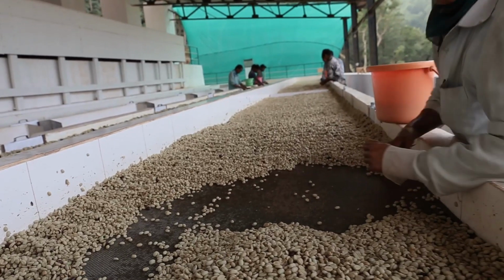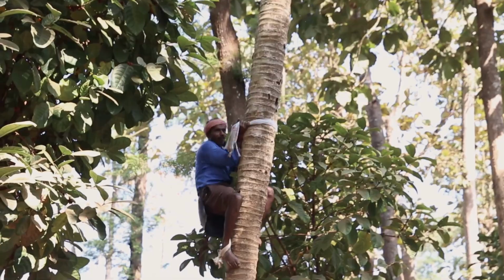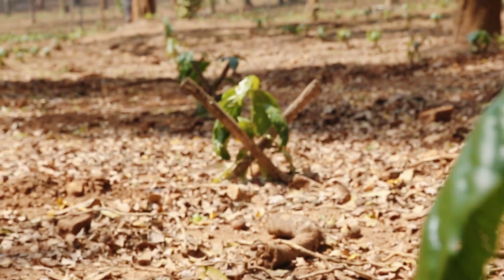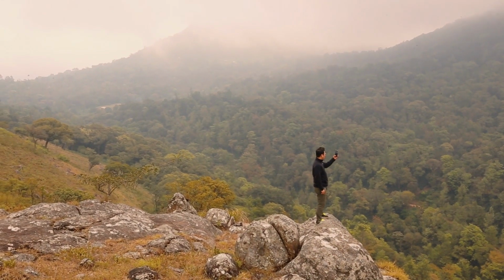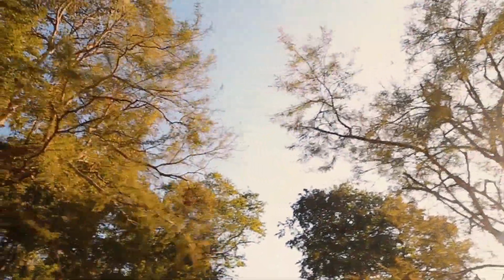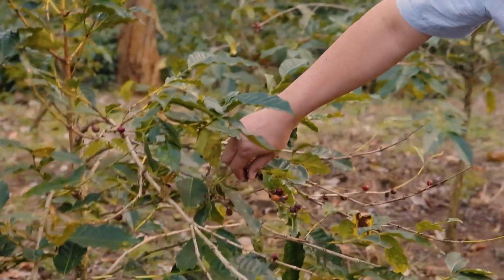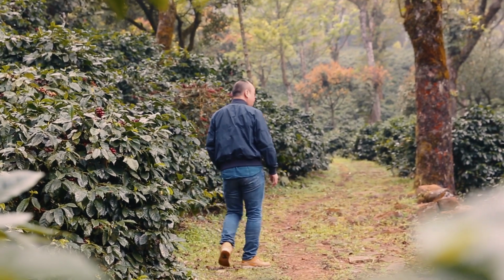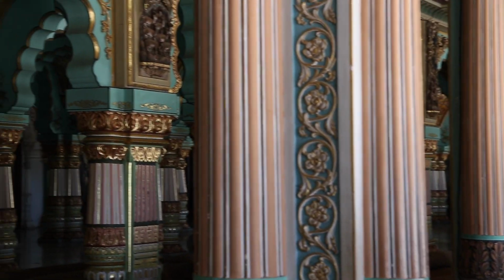Exploring INDIAN COFFEE with Coffee Libre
I met up with my good friends from Coffee Libre Korea and Valley Coffee Roasters China for an 8-day, Indian Coffee Tour. We met some great coffee farmers, tasted some great robusta and arabica coffee, and filmed a few videos for the farms.